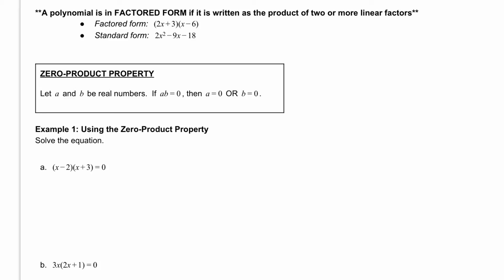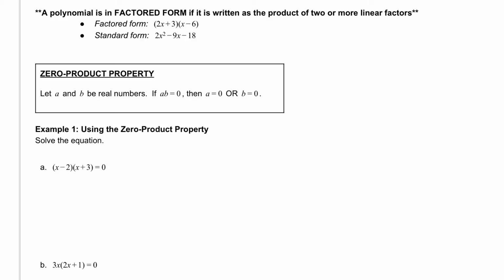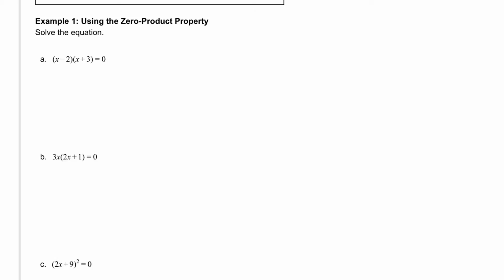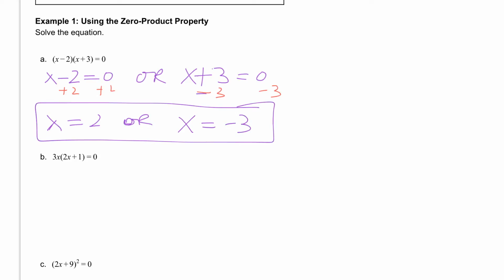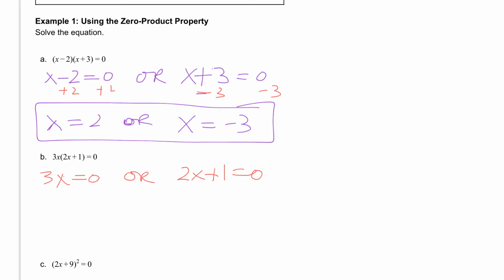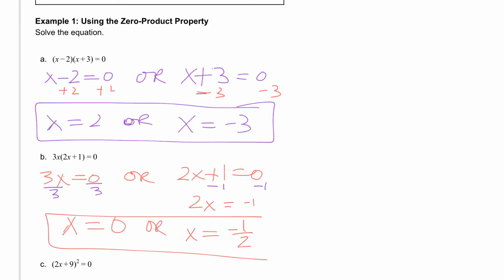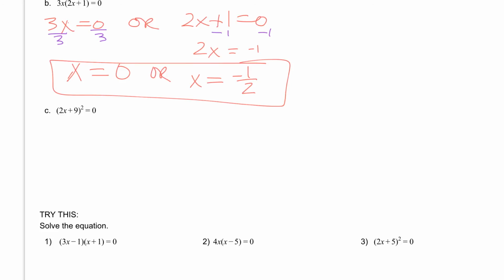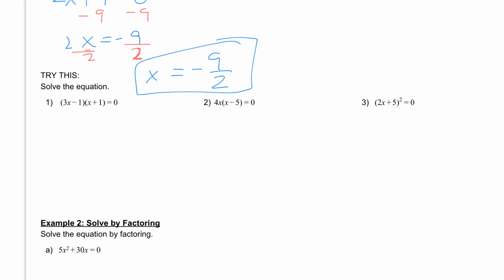Notes 7.9 ex. 1